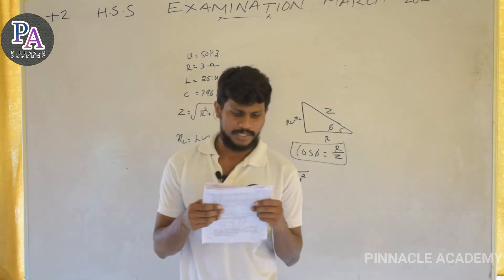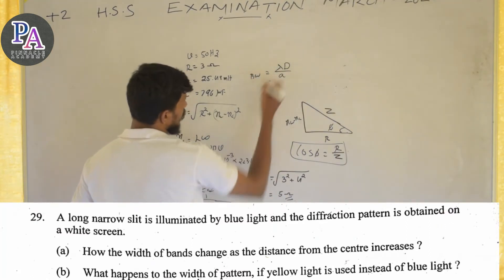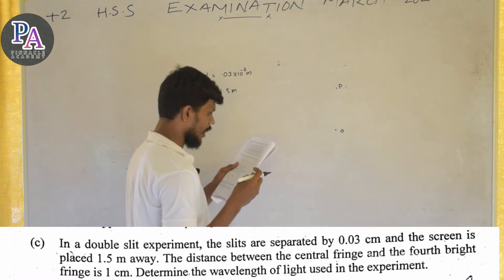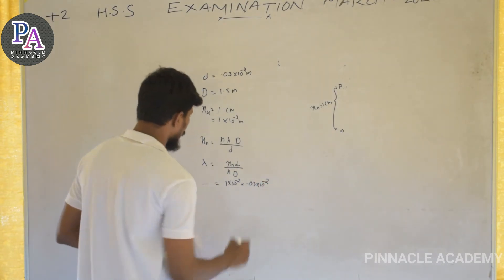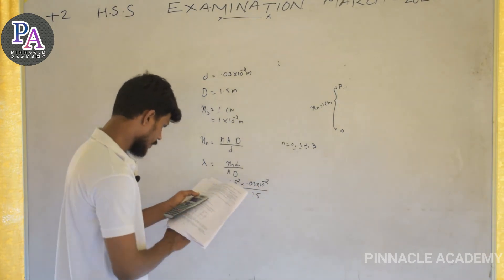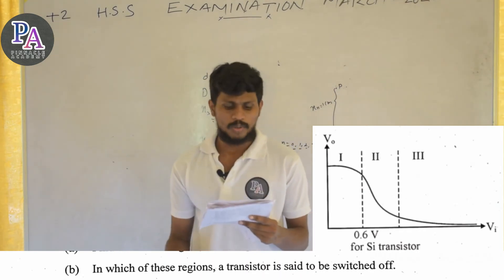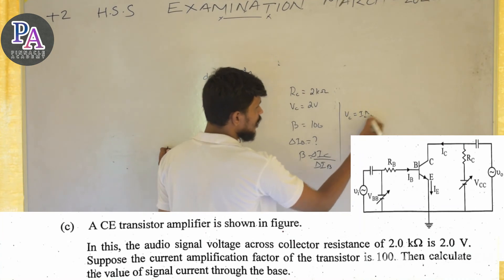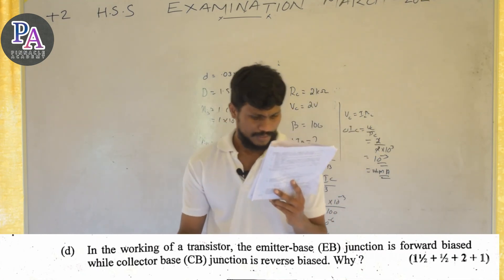+2 PHYSICS HIGHER SECONDARY EXAMINATION MARACH 2020 ANSWER KEY PART 2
HIGHER SECONDARY EXAMINATION MARACH 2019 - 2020 ANSWER KEY